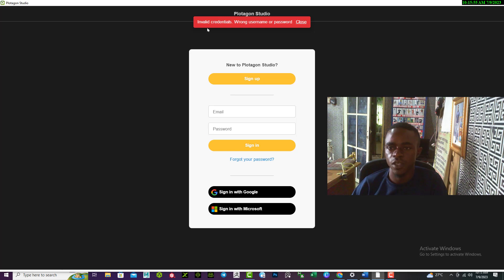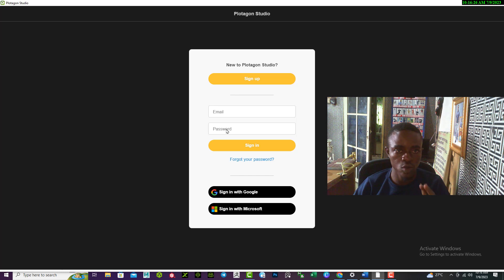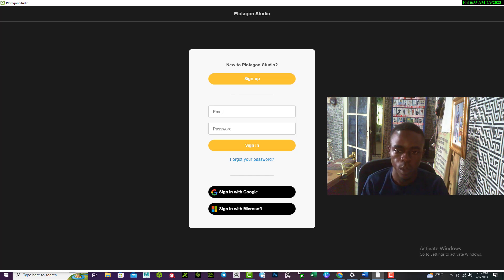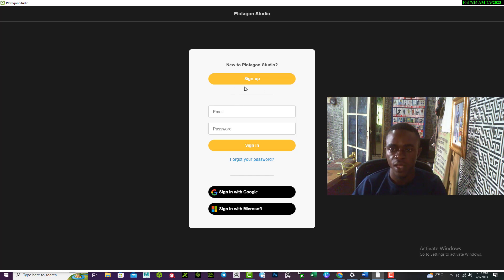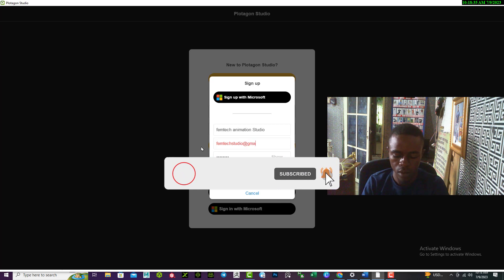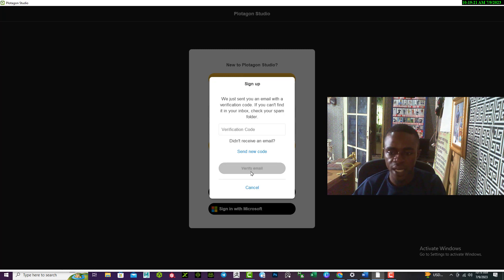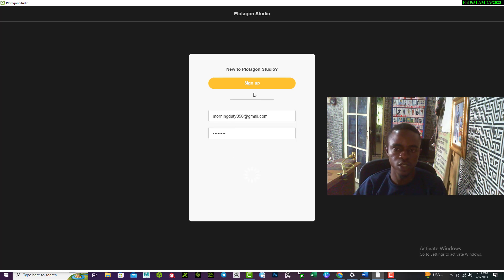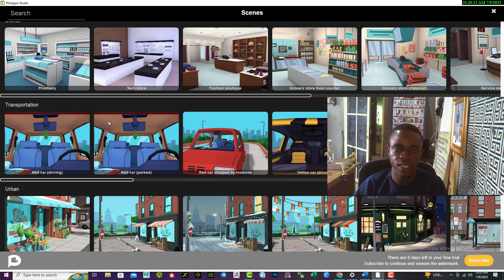How to fix plotagon login problem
In this comprehensive tutorial, we present you with a quick and easy guide on how to fix Plotagon sign-up issues. If you're facing any problems while trying to create an account on Plotagon, worry no more! Our proven methods will help you troubleshoot any sign-up obstacles you encounter.

We understand the frustration that arises from not being able to access Plotagon's fantastic features, so we've meticulously crafted this tutorial to ensure you can swiftly overcome any sign-up hurdles. With our reliable strategies, you'll soon be diving into the world of Plotagon and unleashing your creativity without any hindrances.

Our step-by-step instructions cover a range of potential sign-up issues, providing you with essential tips and tricks to seamlessly navigate the process. Whether you're facing error messages, difficulties with verification, or any other obstacles, we've got you covered.

By following this guide, you'll learn how to fix Plotagon sign-up problems effortlessly and efficiently. Our methods are tried, tested, and proven by countless satisfied users who have successfully resolved their own sign-up issues using these techniques.

Don't let sign-up problems discourage you from experiencing the wonderful world of Plotagon. Join us as we uncover the secrets to a seamless sign-up process, enabling you to get started on your Plotagon journey without delay.